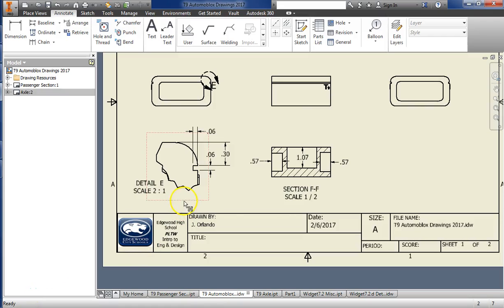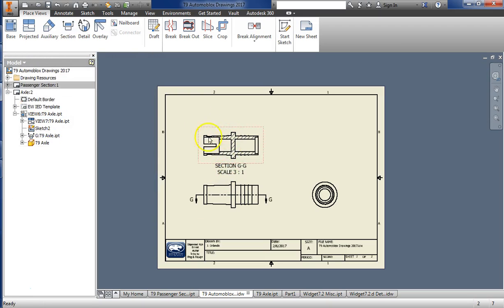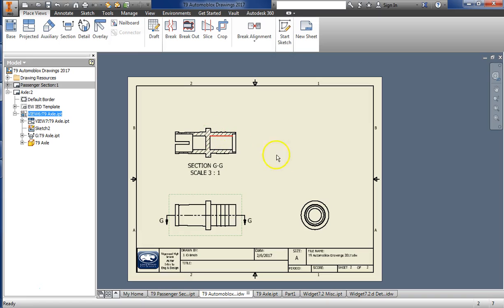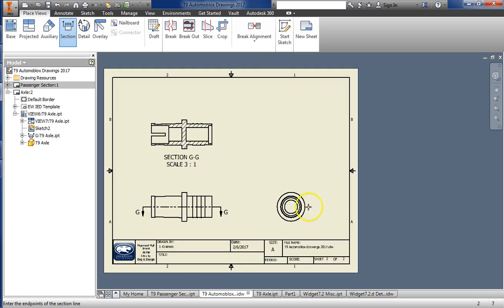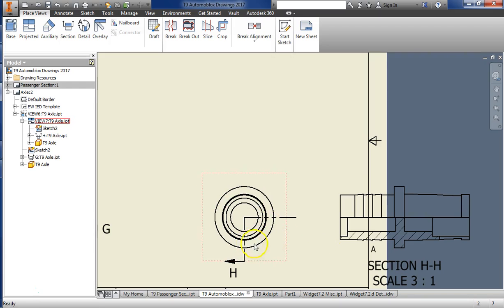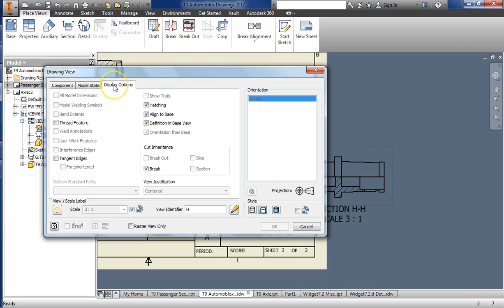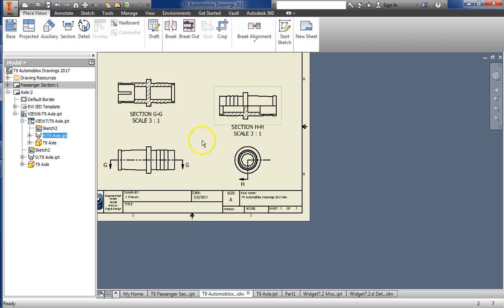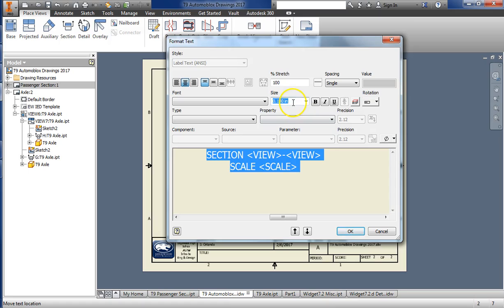Axle Full Half Sections